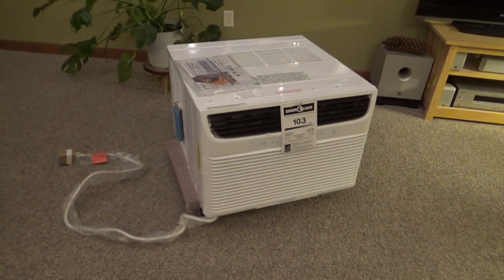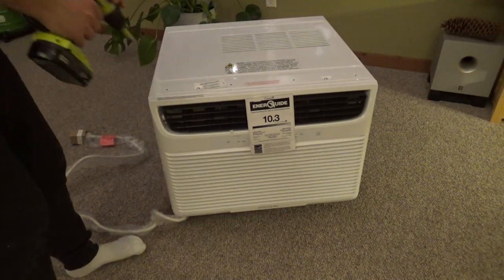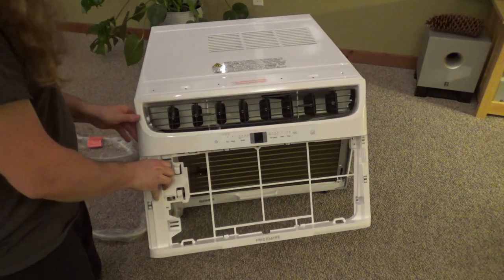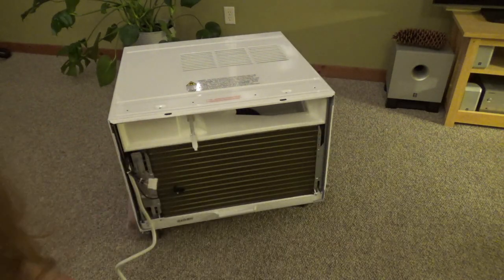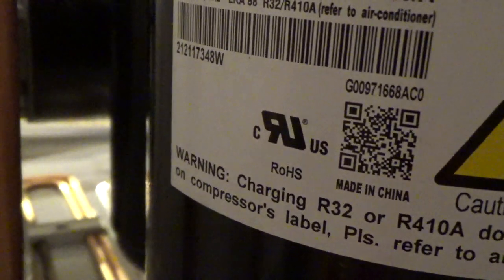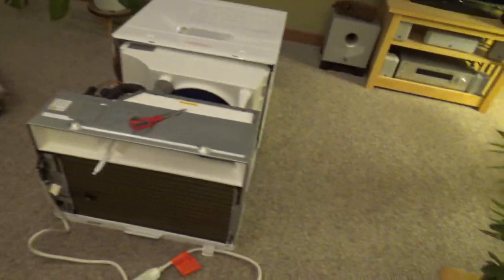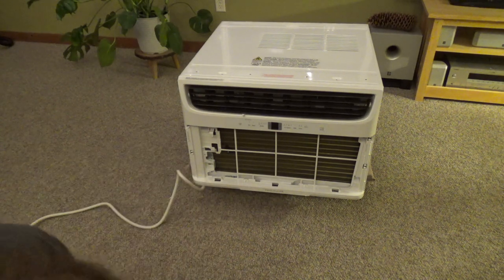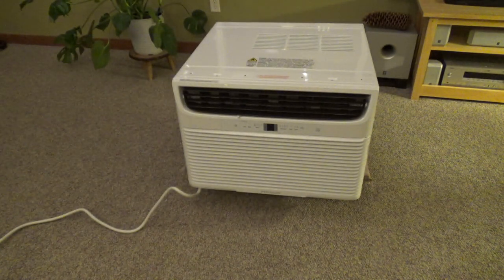Frigidaire FHWC253WB2 25,000 BTU Air Conditioner | Initial Checkout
The Frigidaire 25,000 BTU air conditioner model FHWC253WB2. This will be the temporary air conditioner for the living room until I get something older and better working properly and complete.

The build quality seems overall satisfactory, and the noise level isn't too bad for something of this size. It blows out quite cold, but the amount of air moved is extremely underwhelming. It doesn't feel like it moves much more air than a decent 12,000 BTU unit does.